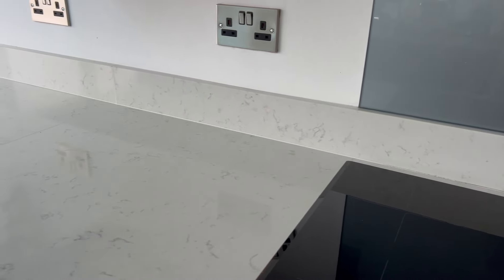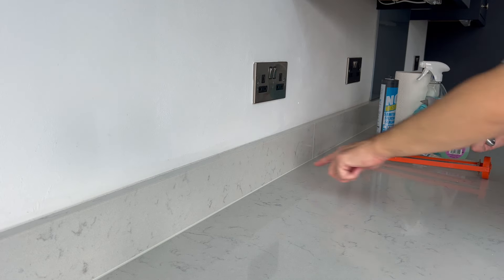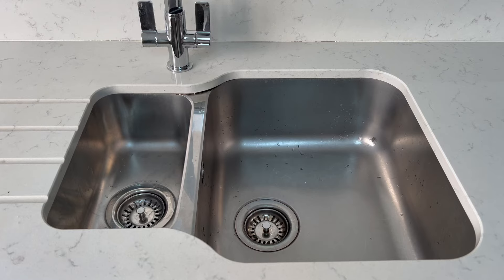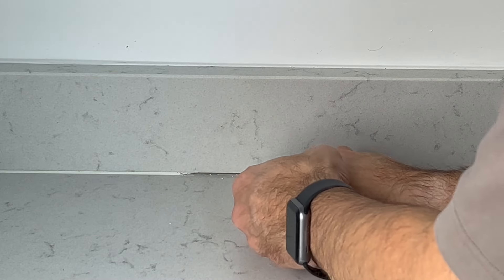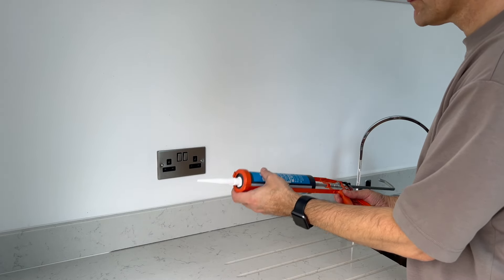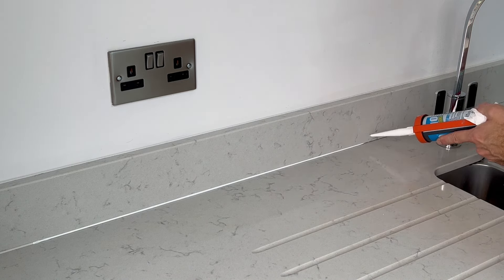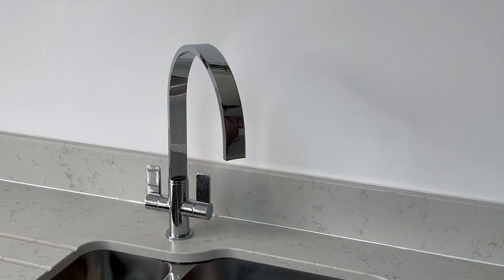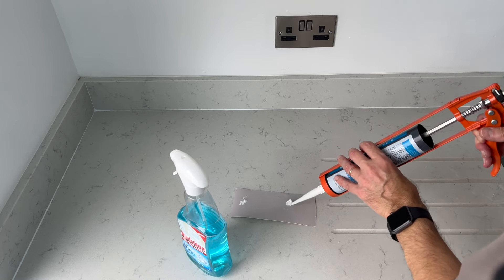How To: Silicone your kitchen or bathroom easily - there's just ONE trick you need to know!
Siliconing doesn't have to be all messy and wobbly. This video is aimed at providing a beginners guide, with some tips and tricks to make this job easy. Including one major piece of kit I use all the time.